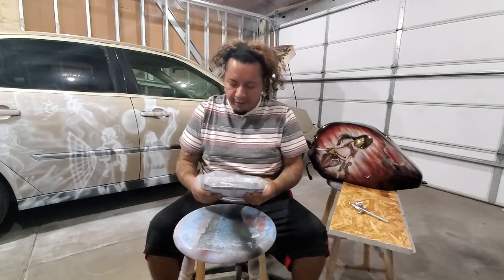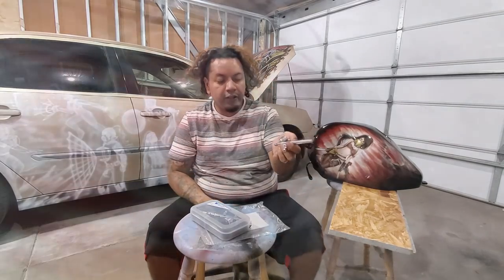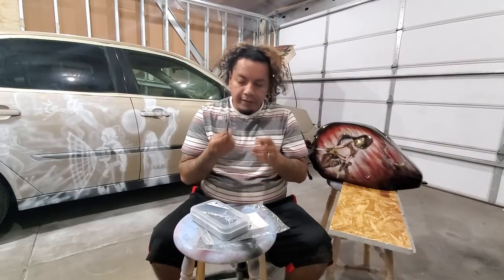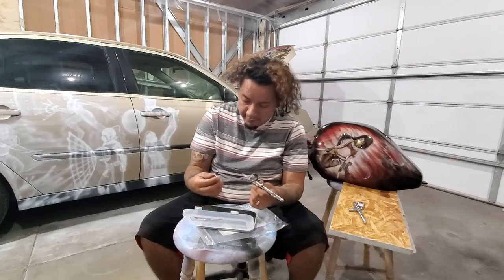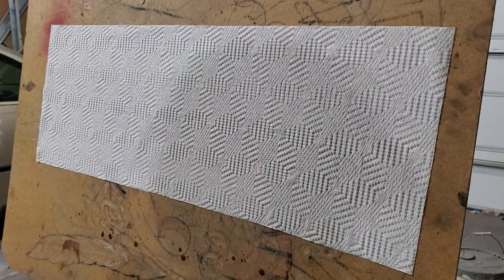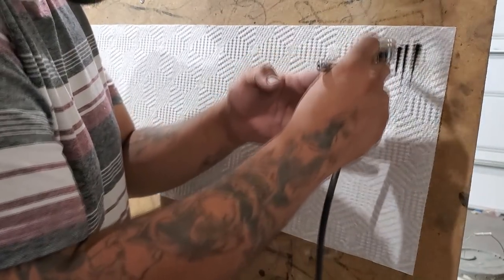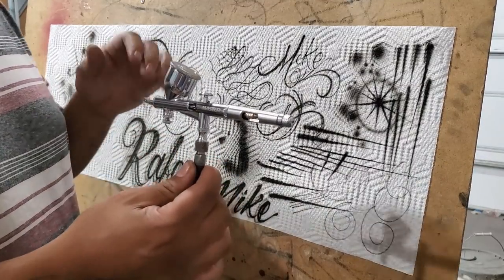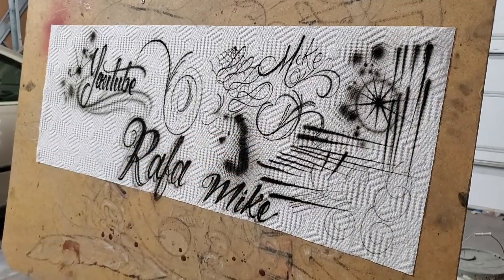Master Airbrush G44 Unbox and Test